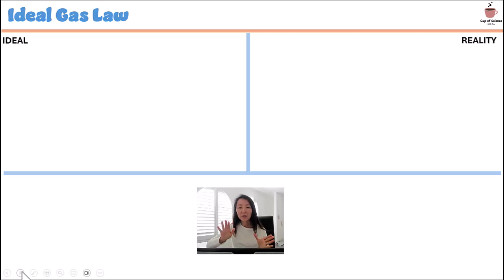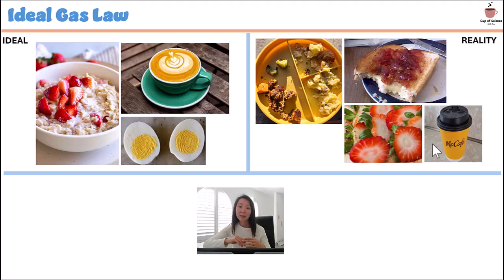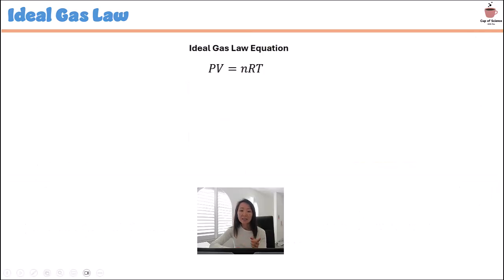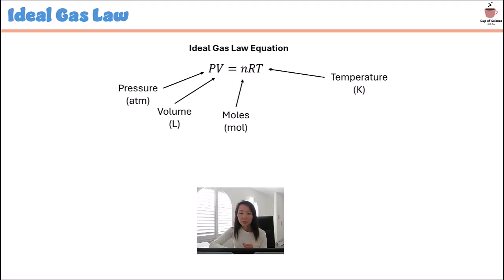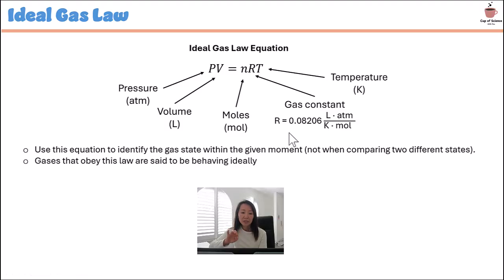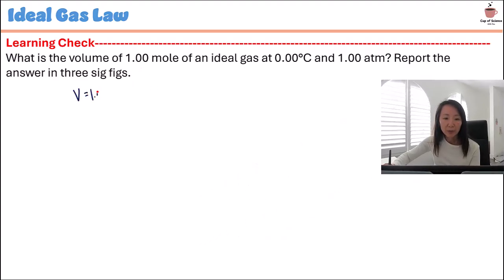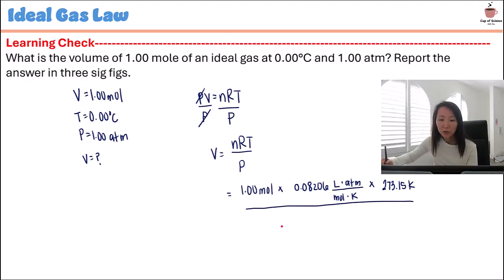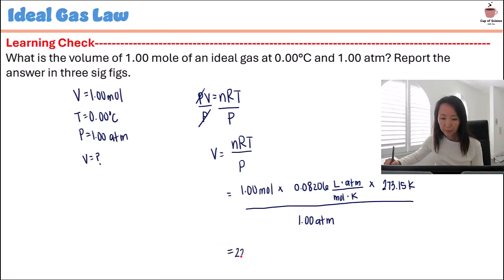Ideal Gas Law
Section 5.7 Ideal Gas Law